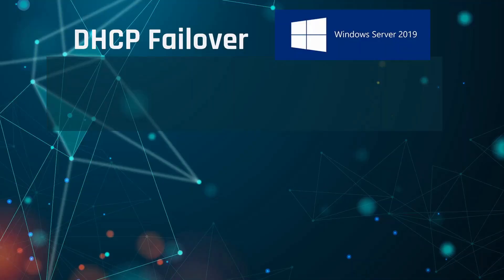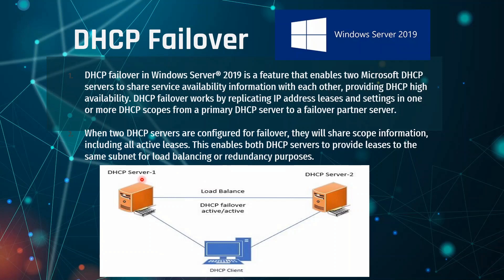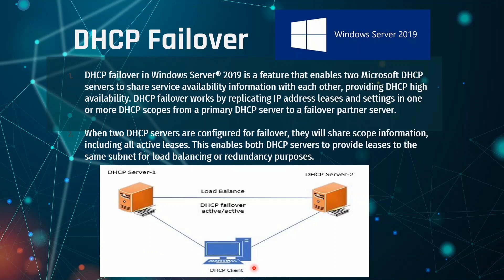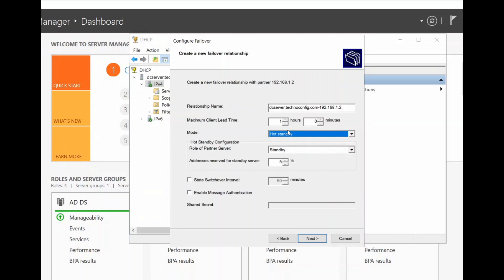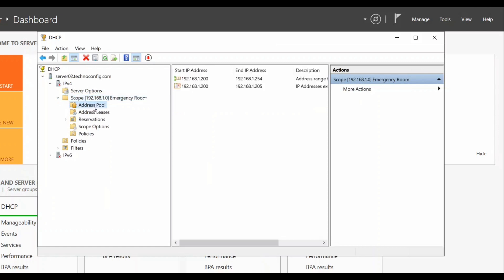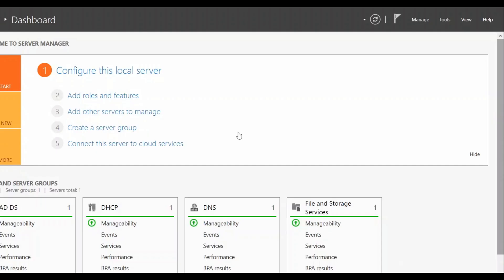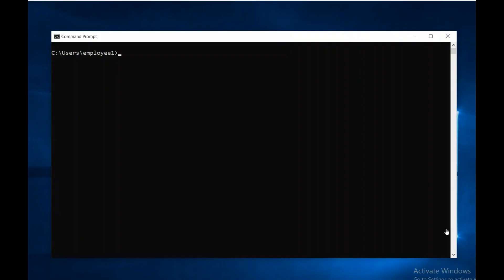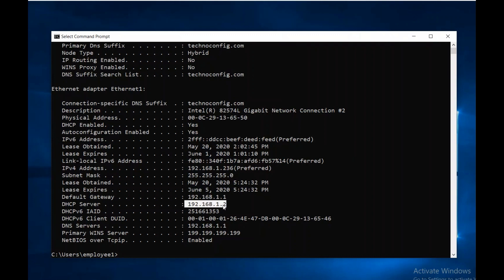DHCP Failover: Overview-Configure-Test on Windows Server 2019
Parts of the tutorial, click on the time below to jump to any part you wish to watch:

Overview : 00:00
Configure DHCP Failover : 02:35
Testing: 05:11

DHCP failover in Windows Server® 2019 is a feature that enables two Microsoft DHCP servers to share service availability information with each other, providing DHCP high availability. DHCP failover works by replicating IP address leases and settings in one or more DHCP scopes from a primary DHCP server to a failover partner server.

When two DHCP servers are configured for failover, they will share scope information, including all active leases. This enables both DHCP servers to provide leases to the same subnet for load balancing or redundancy purposes. Scope settings are replicated when you first configure DHCP failover, and can be replicated again later if configuration changes are made.

Suggestions:
DHCP: Overview-Install-Configure (Scope-Reservation-Lease) - Windows Server 2019: